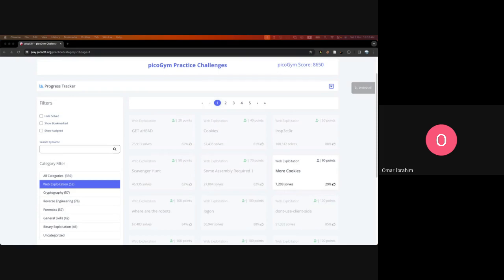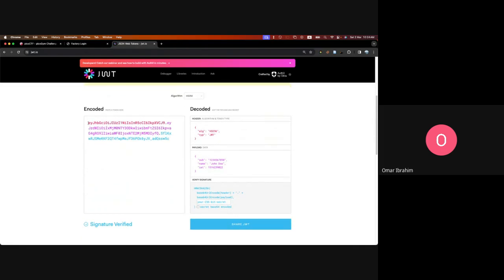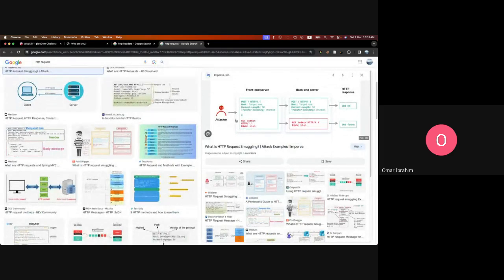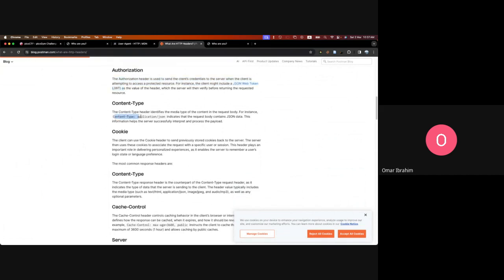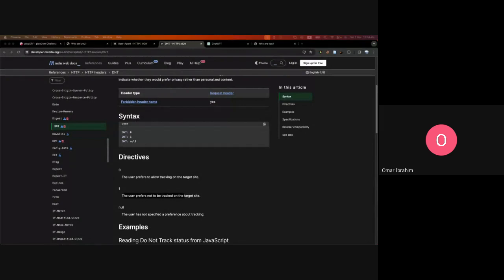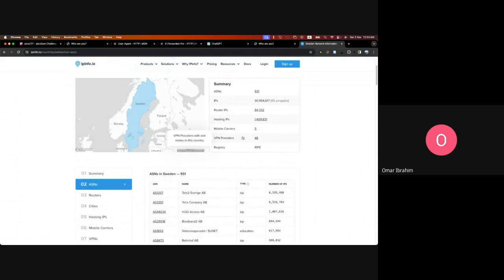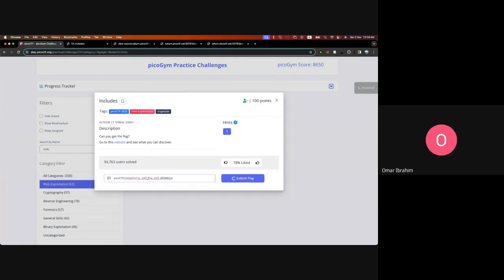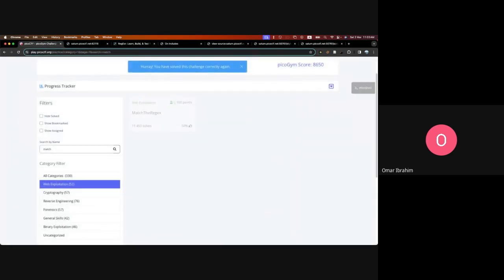CTF Prep | Cyber Saturday (05)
We look at web scripting with Python, cookies, JWT and briefly discuss regex through 3 challenges:
- logon
- Who are you?
- MatchTheRegex